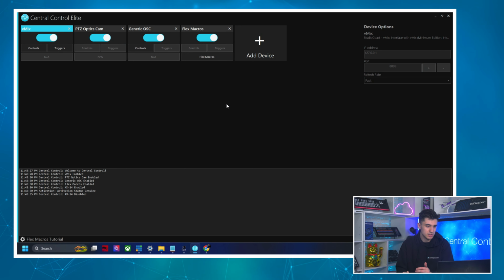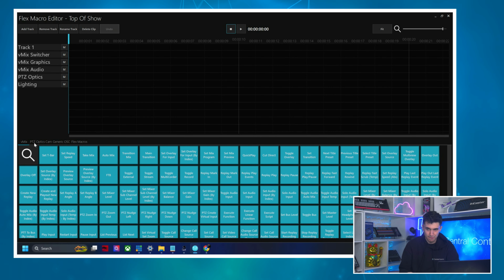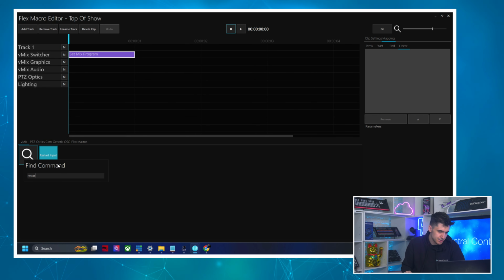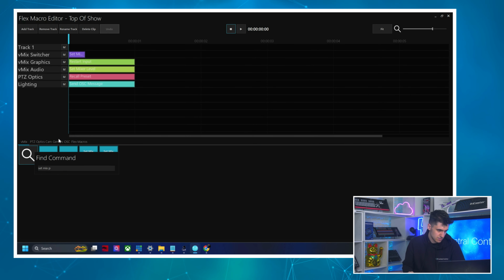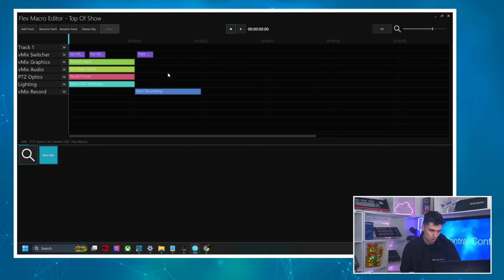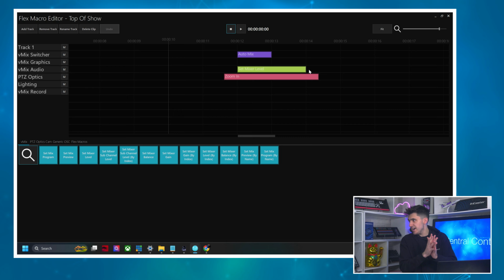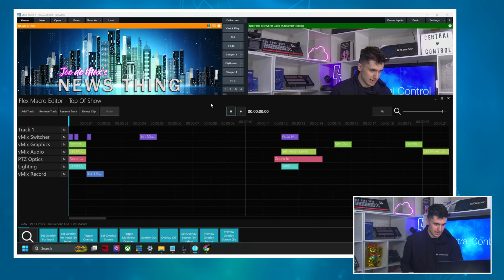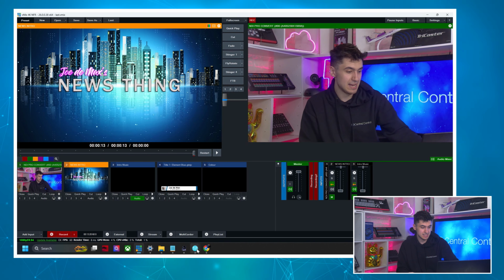One Button Top of Show Sequence with vMix, PTZ Optics and X-keys using the Flex Macros Timeline!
In this video, we take a look at creating an entire top of show sequence with the timeline based Flex Macros, automating every element the production.